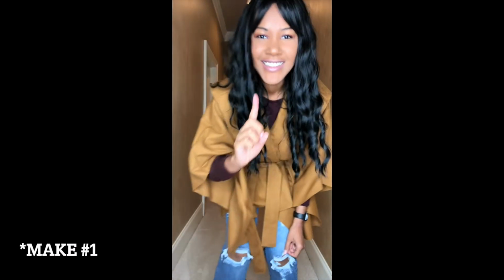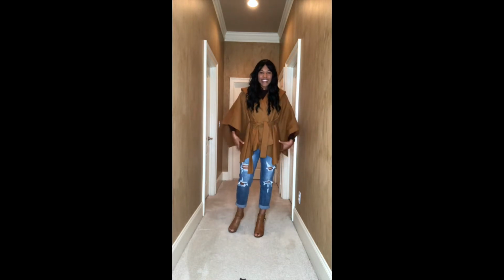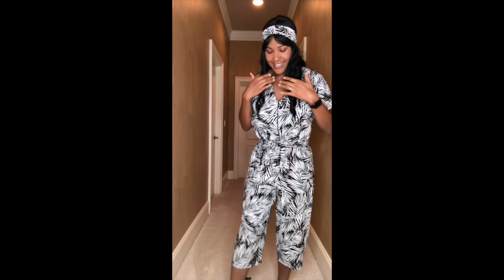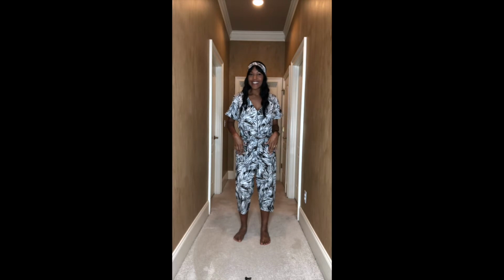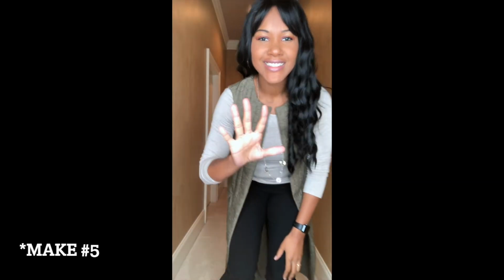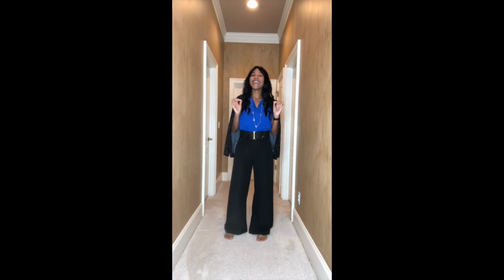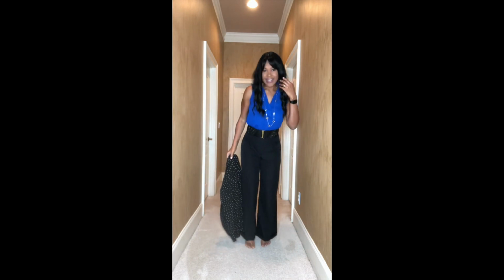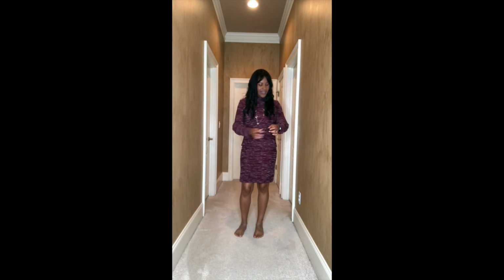Fall/Winter Makes Try On Haul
Wondering what patterns to sew next? I've got you covered! Let's get into this makes try-on haul!

*Patterns*
1. Cape: McCall's 8029
2. Grey dress: McCall's 7967
3. Jumpsuit: McCall's 7936
4. Black sweater dress: Simplicity 8947
5. Long vest: Simplicity 8177
6. Trousers: Simplicity 8177
7. 2 piece skirt/top: Simplicity 8982

TRY-ON HAULS, SEWING HAULS, DIY WARDROBE, MADE BY ME, TRY-ONS, FASHION HAULS, SIMPLICITY PATTERNS, MCCALL'S PATTERNS, JOANN PATTERNS, MAKE YOUR OWN CLOTHES, MAKE YOUR OWN STYLE, START SEWING